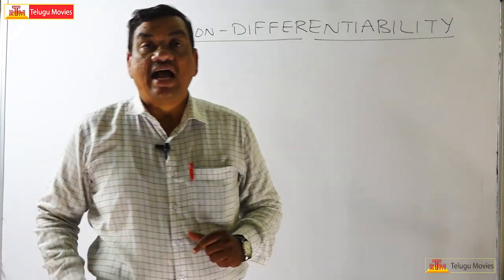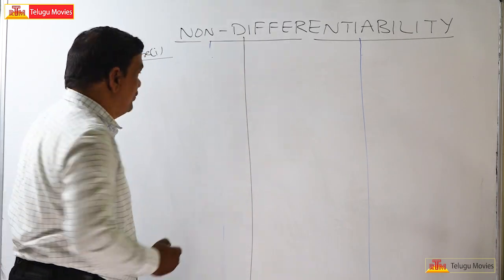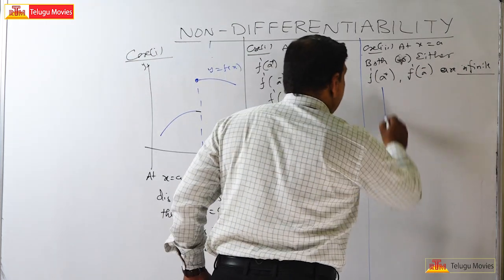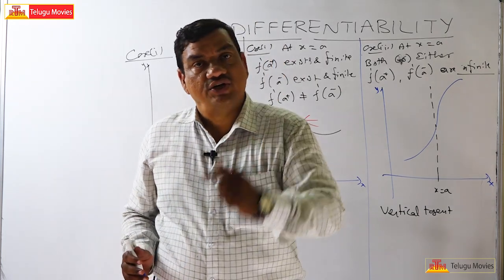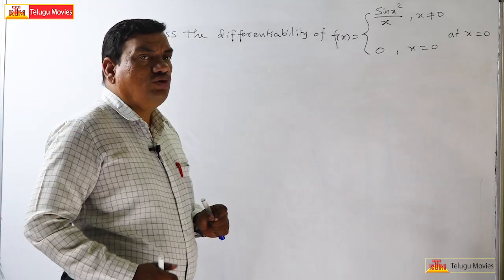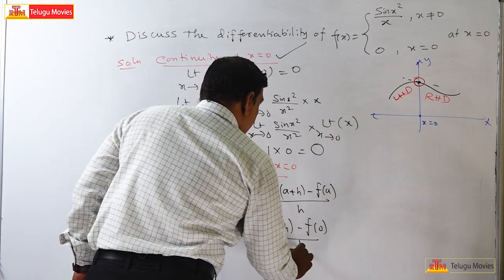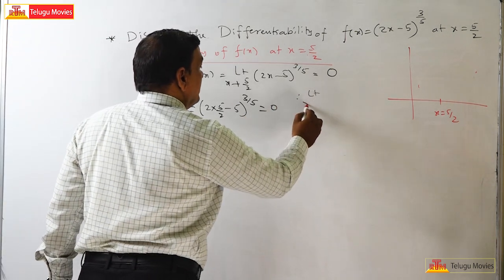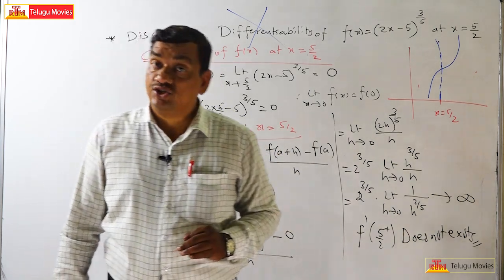Non - Differentiability of a Function - Detailer Theory | JEE MAINS 2023 | SK Jani Basha | Maths